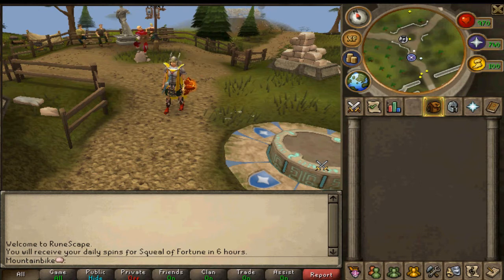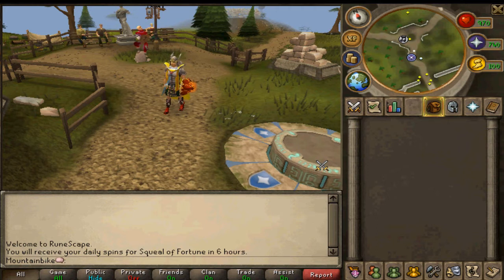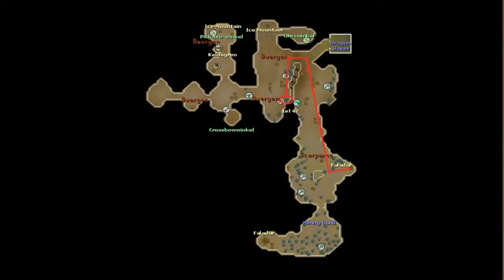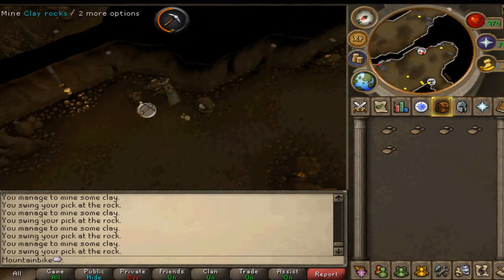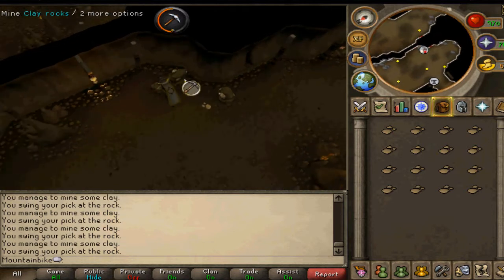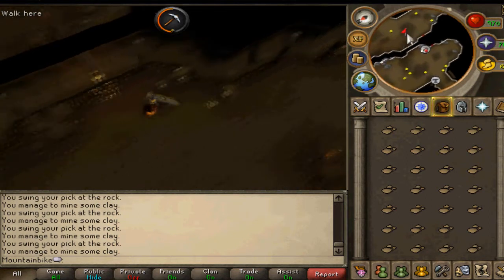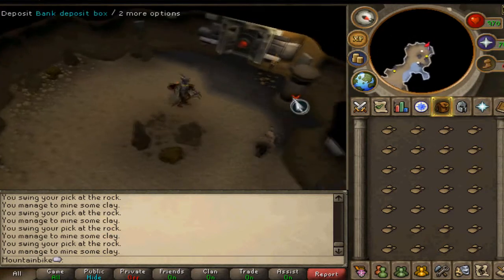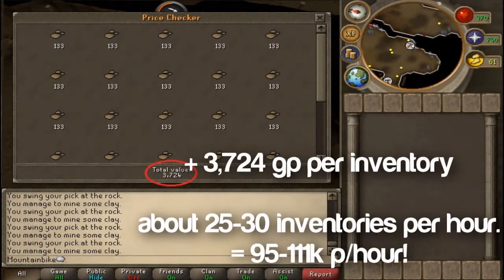Runescape F2P 125K P/hour! Money making Guide! [Commentary!] Ep.1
Hello everyone,

I hope you guys can use this guide well, it's a great help getting started in RS.

Cheers!